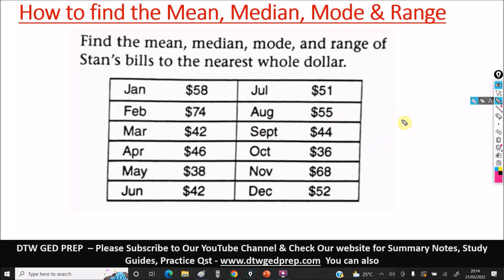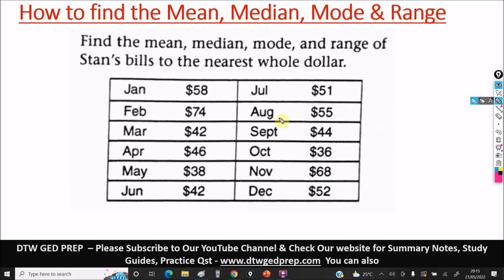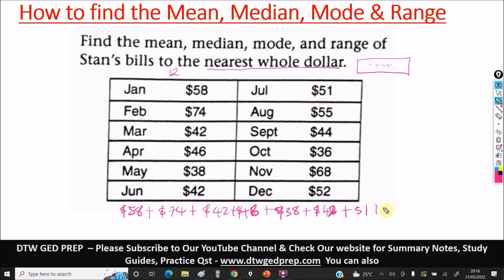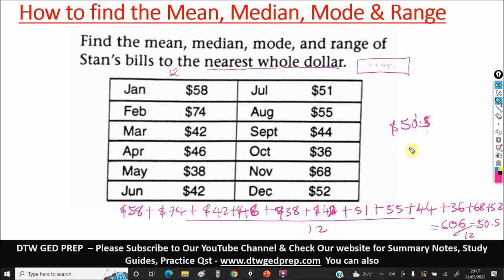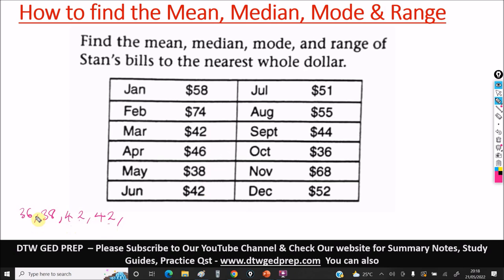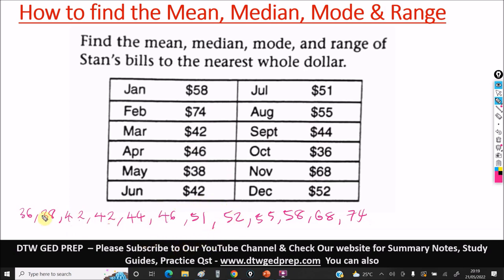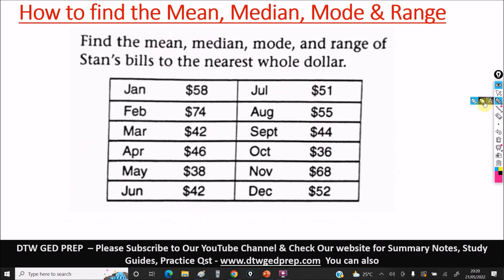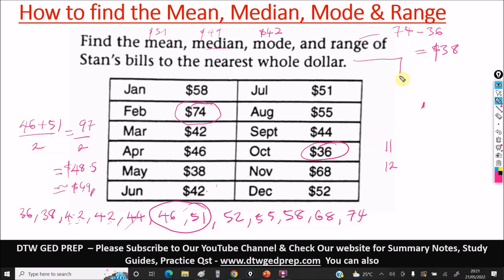How to Find Mean, Median, Mode and Range - GED Math Test Crash Course